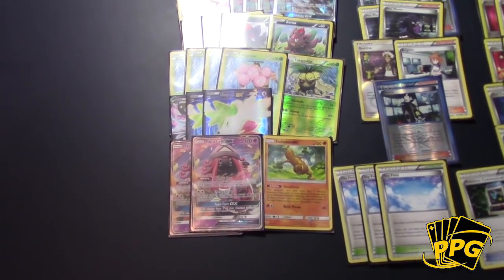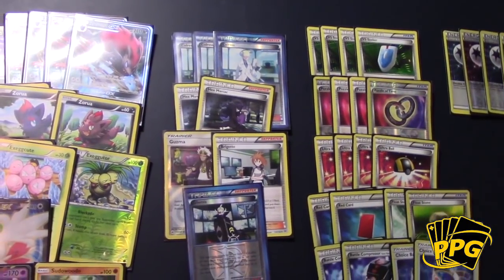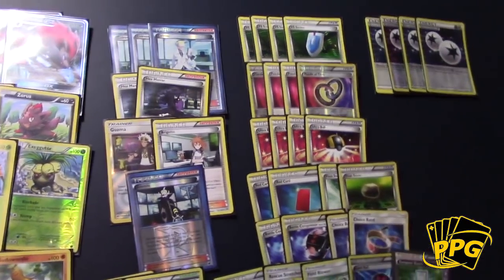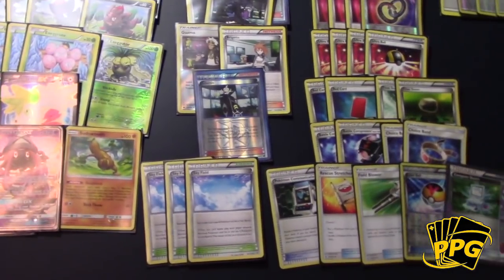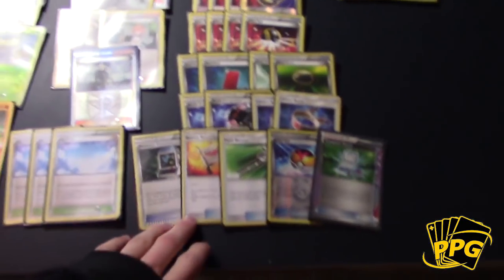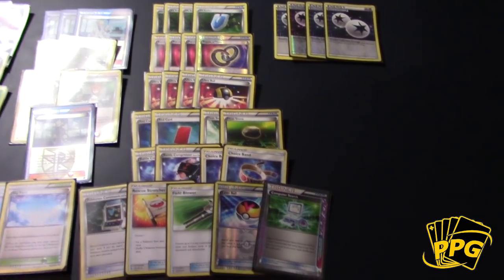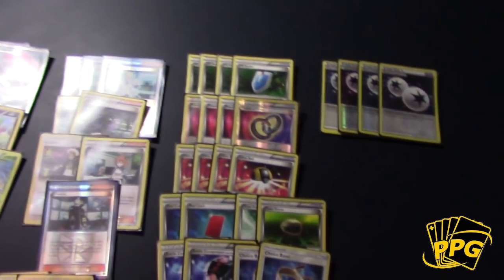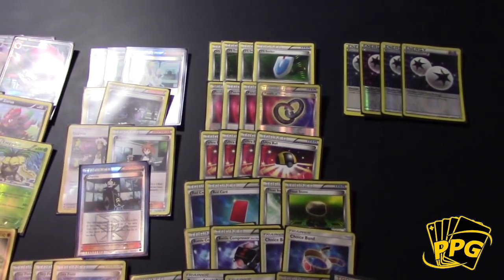Costa Mesa Pokemon Regional 2nd Place - Phinn Lynch - Zoroark Exeggutor (Expanded)